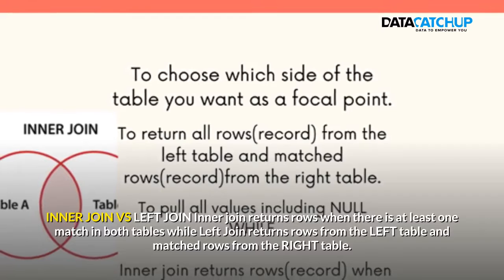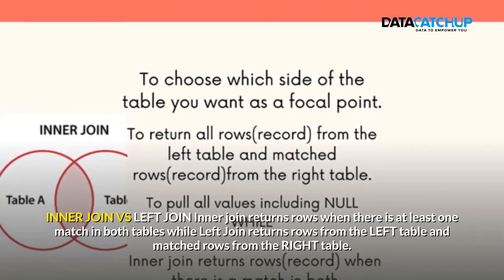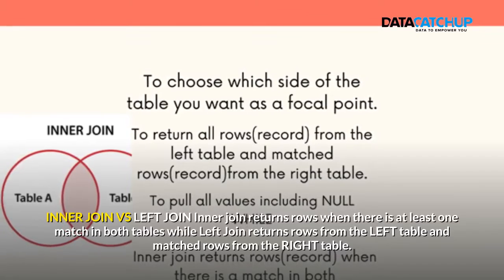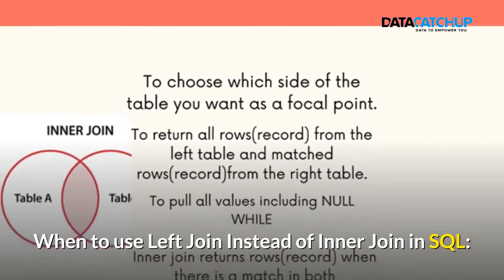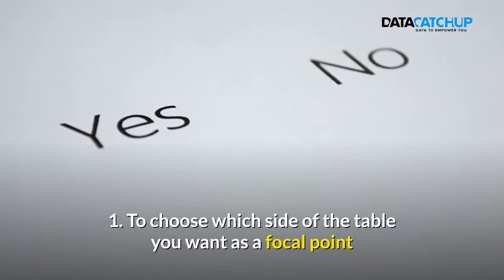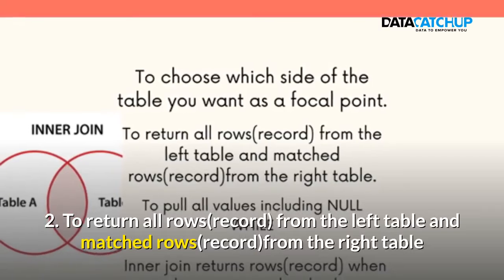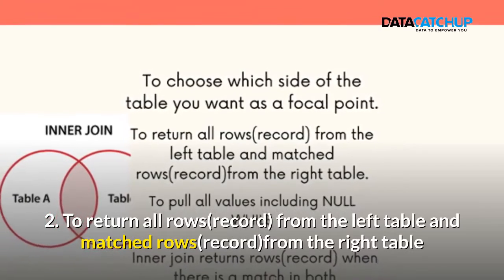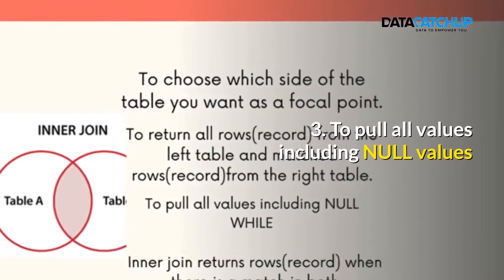How to use Left Join instead of Inner Join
How to use Left Join instead of Inner Join. A Join is used to combine rows from two or more tables. Inner join returns rows when there is at least one match in both tables while Left Join returns rows from the LEFT table and matched rows from the RIGHT table.